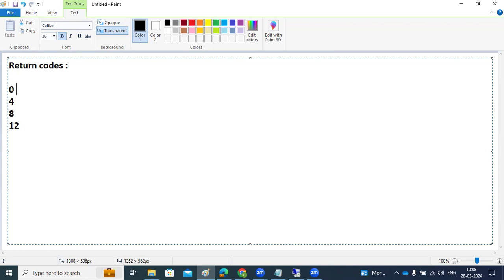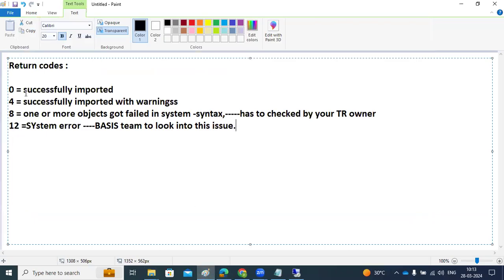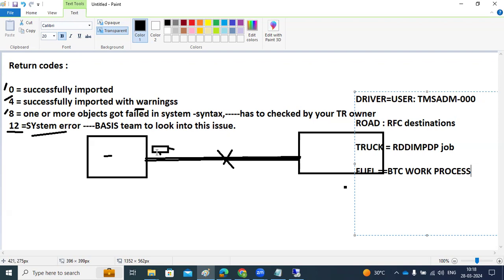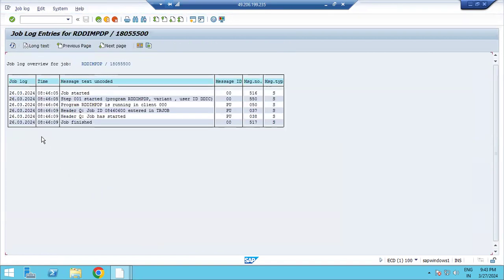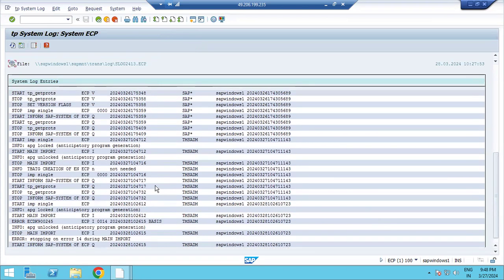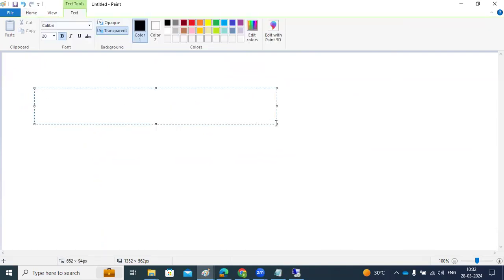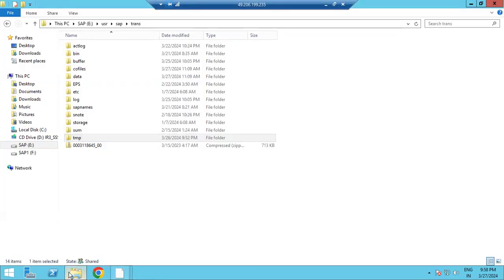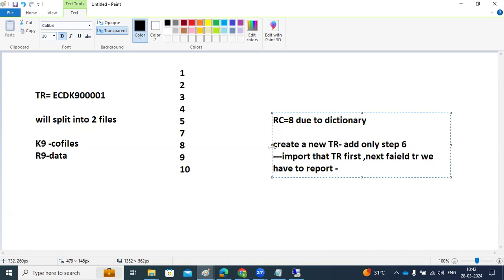SAP TRANSPORT IMPORT ERRORS & How to troubleshoot Transport Issues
STMS is the transport tool that assists the CTO for central management of all transport functions. TMS is used for performing:

Defining Transport Domain Controller.
Configuring the SAP system Landscape
Defining the Transport Routes among systems within the system Landscape
Distributing the configuration
Transport Domain Controller – one of the systems from the landscape that contains complete configuration information and controls the system landscape whose transports are being maintained jointly. For availability and security reasons, this system is normally the Productive system.

Within transport domain, all systems must have a unique System Ids and only one of these systems is identified as the domain controller, the transport domain controller is the system where all TMS configuration settings are maintained. Any changes to the configuration settings are distributed to all systems in the landscape. A transport group is one or more systems that share a common transport directory. Transport Domain – comprises all the systems and the transport routes in the landscape. Landscape, Group, and Domain are the terms that are used synonymously by system administrators.